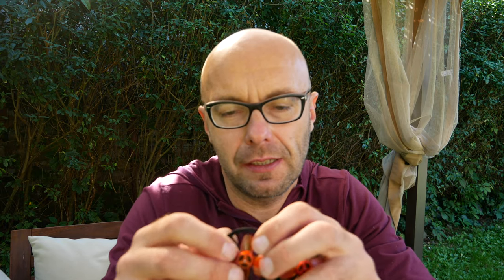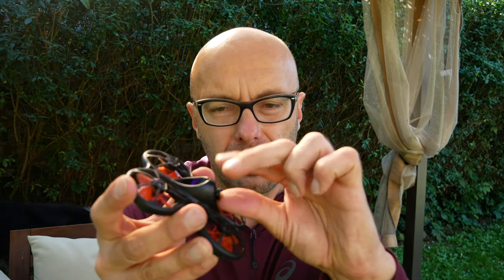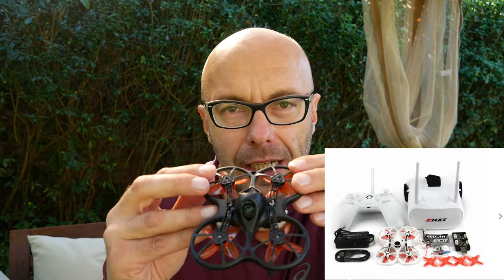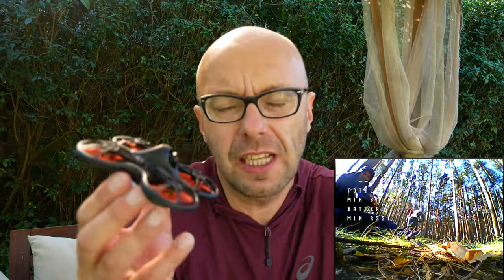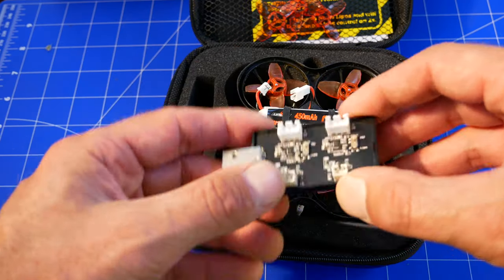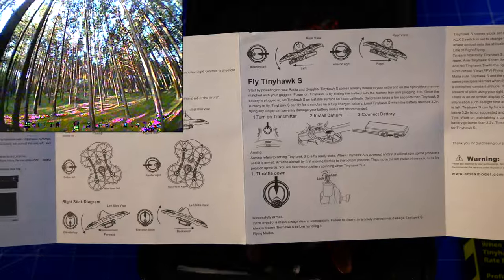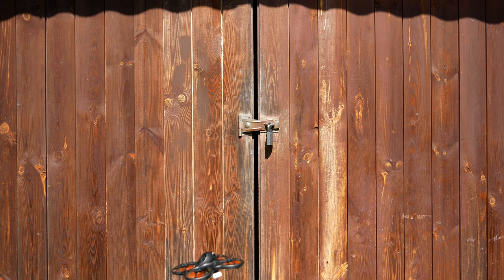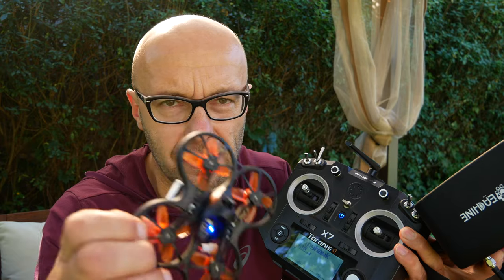Emax Tiny Hawk S - IDEALNY NA POCZĄTEK FPV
╔═══╡🚁Mój Zestaw FPV╞══
Platforma obejmuje:
-dostęp do wszystkich moich kursów online,
-grupę FB Latam DJI ❤️Dreamteam,
-prywatne transmisje live,
-sesje office hours: 1-1 dwa razy w miesiącu.

🎁Dla pierwszych 30 uczestników, darmowy, 2-miesięczny dostęp do moich 8-miu warsztatów online w języku angielskim na platformie Skillshare🎁

🕑 TIMESTAMPS:

0:00 Intro
1:51 Main Part
2:41 Second part
8:11 Outro